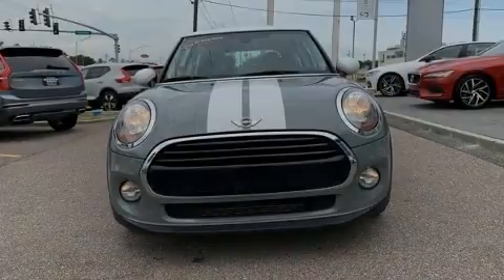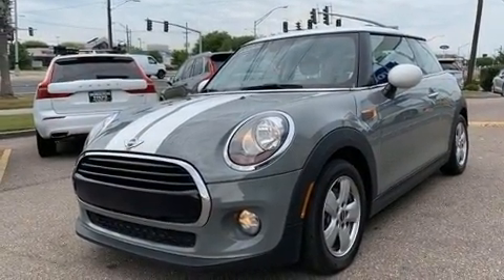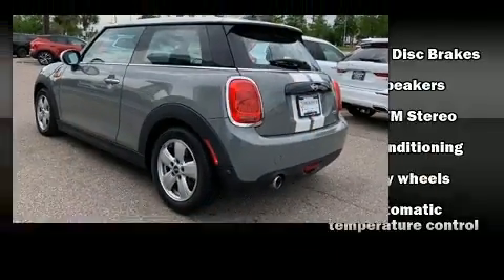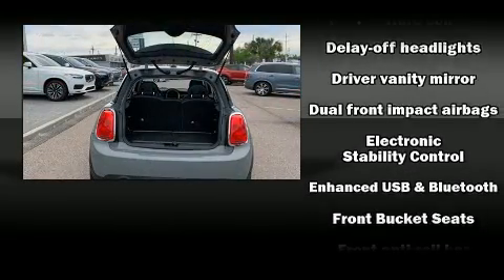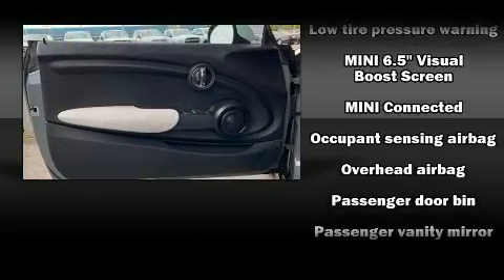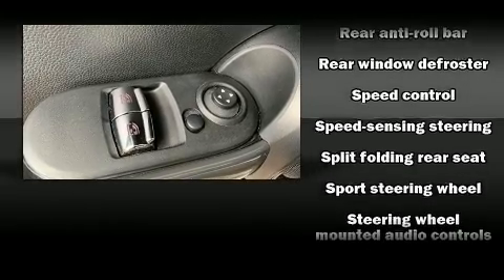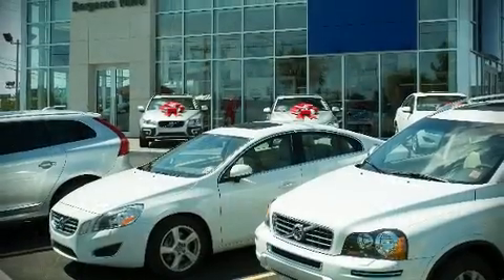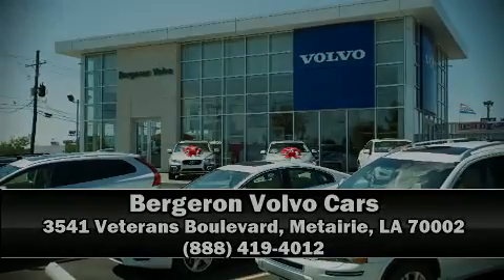2017 MINI Hardtop 2 Door Cooper in Metairie, LA 70002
Sensibility and practicality define the 2017 MINI Hardtop. With less than 20,000 miles on the odometer, this vehicle provides excellent value as a pre-owned model. Performance and efficiency are both prioritized thanks to the efficient 3 cylinder engine, and for added security, dynamic Stability Control supplements the drivetrain. A turbocharger further enhances performance, while also preserving fuel economy. Top features include front dual zone air conditioning, delay-off headlights, tilt and telescoping steering wheel, heated door mirrors, rain sensing wipers, cruise control, an overhead console, and a split folding rear seat. Storage solutions are integrated throughout the interior, demonstrating thoughtful attention to detail. Side curtain airbags deploy in extreme circumstances, shielding you and your passengers from collision forces. Our sales staff will help you find the vehicle that you've been searching for. We'd be happy to answer any questions that you may have. Please don't hesitate to give us a call.